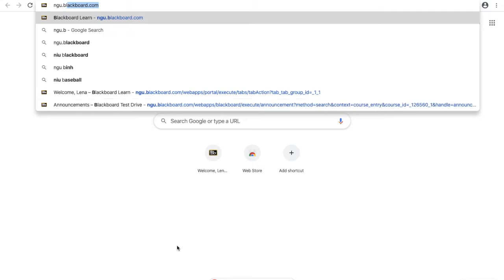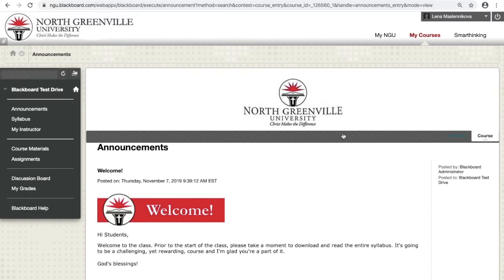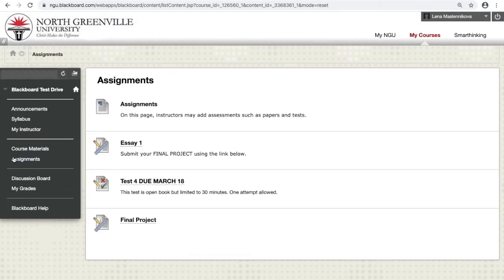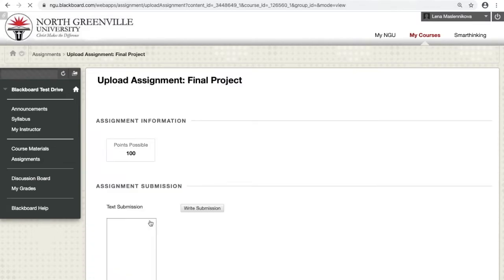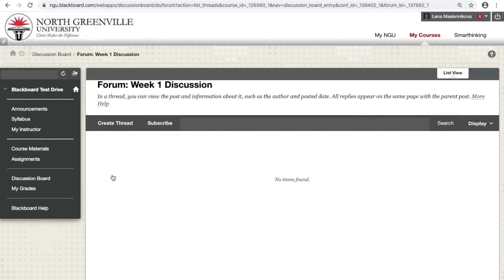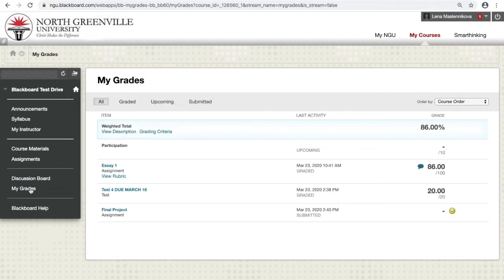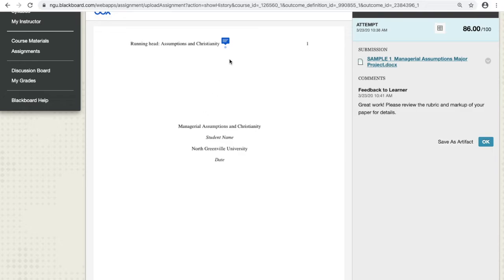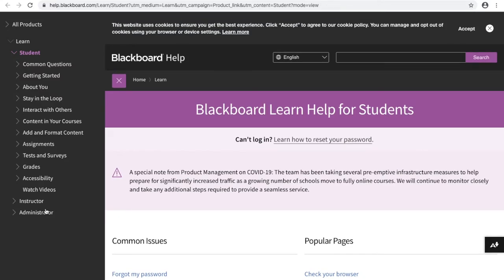Blackboard Test Drive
This Blackboard walkthrough explains how students can access North Greenville University's Blackboard site, view their classes, and locate needed tools and information within those classes.